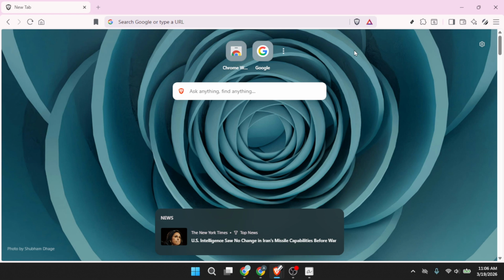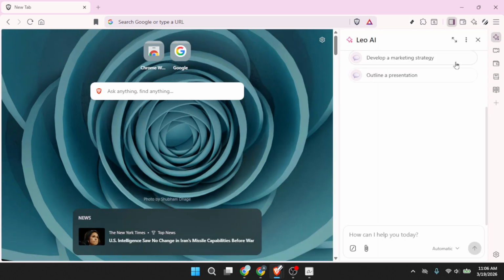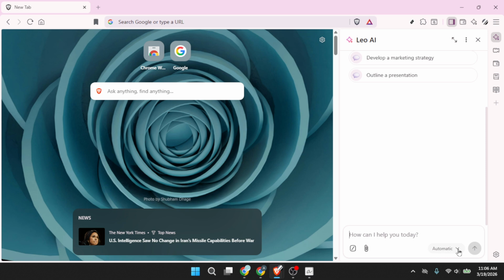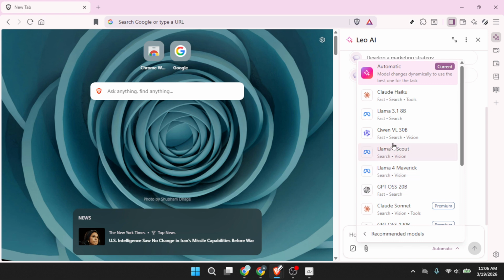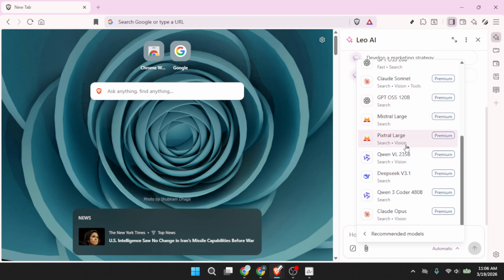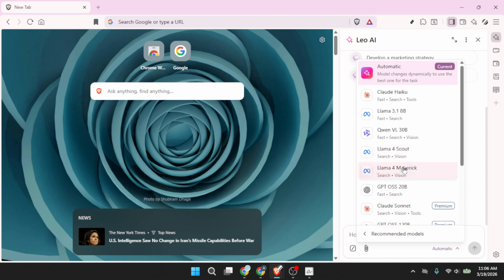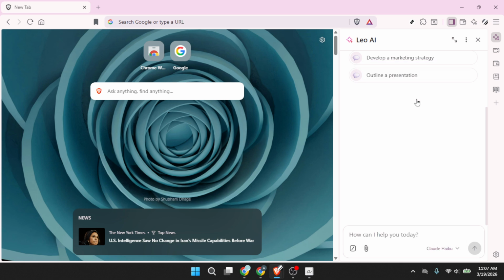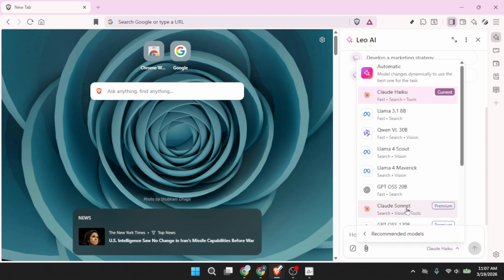How To Change Language Model For Leo AI In Brave Browser Tested (Full Guide 2026)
In this video, we discuss how to change language model preferences within Brave Leo to harness the full power of your AI assistant. Whether you want to switch to Llama, Claude, or Mixtral, this generative AI integration brings futuristic browsing to your fingertips. This software guide shows you exactly how to customize AI settings for an elite smart browsing experience.